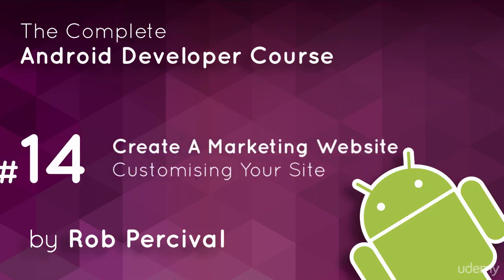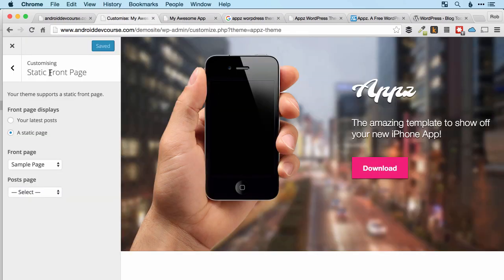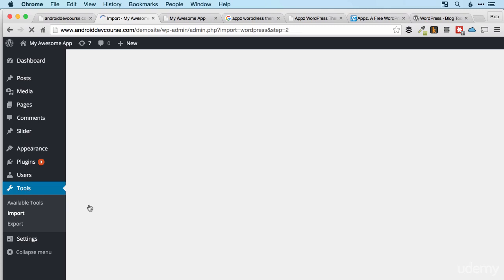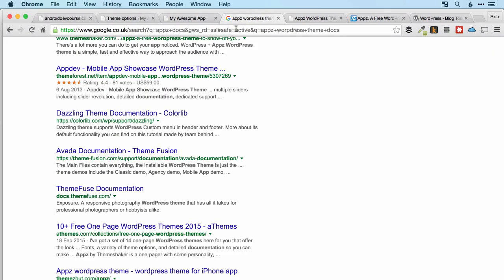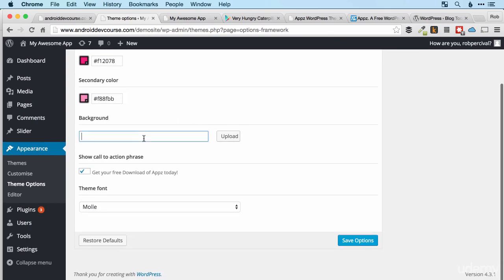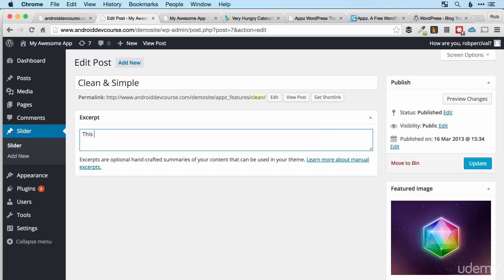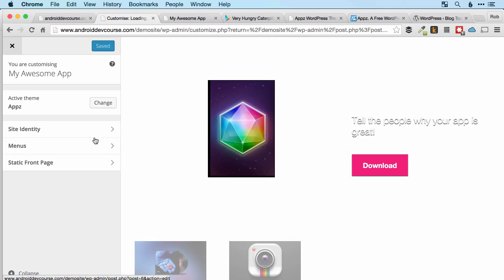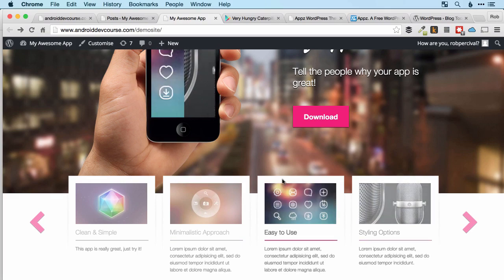The Complete Android Developer Course Customising Your Site